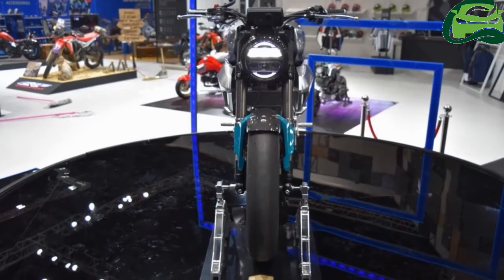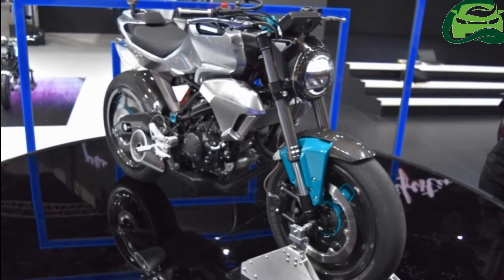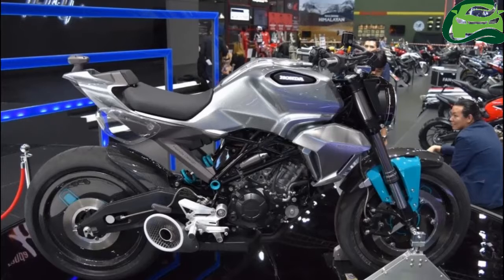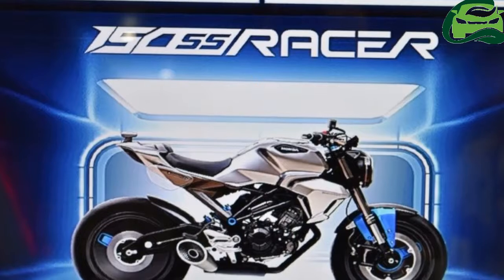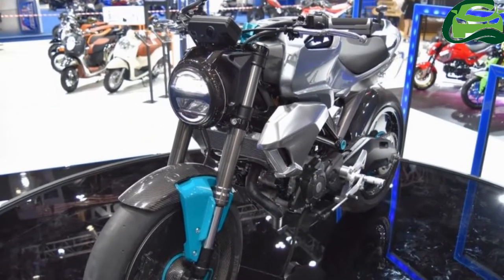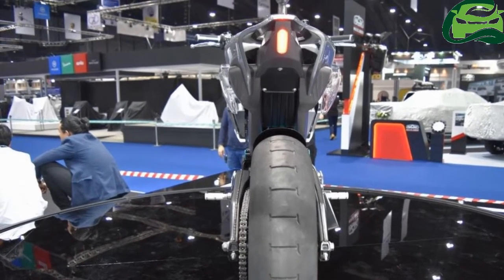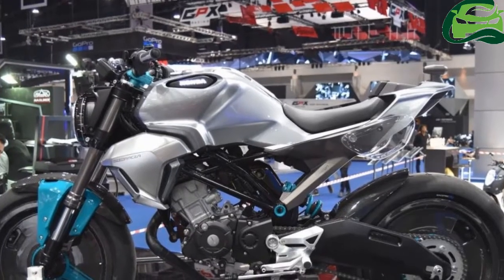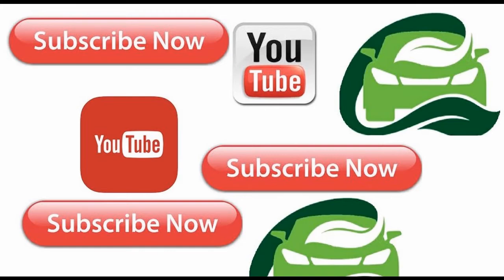Honda 150SS Racer concept showcased at the BIMS 2017